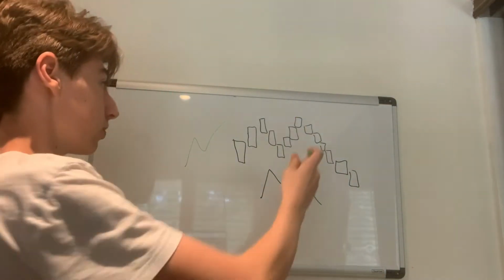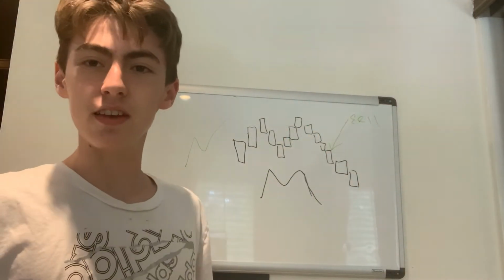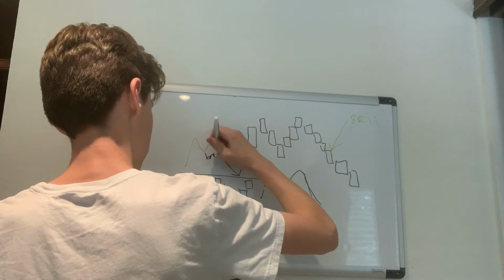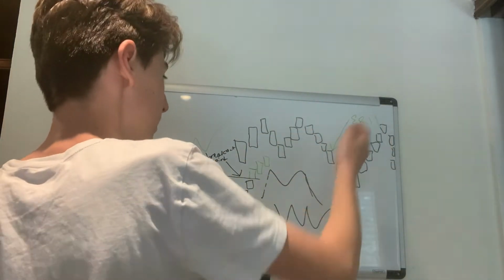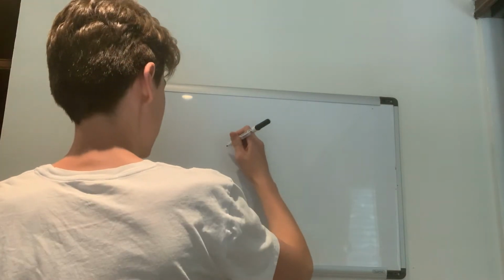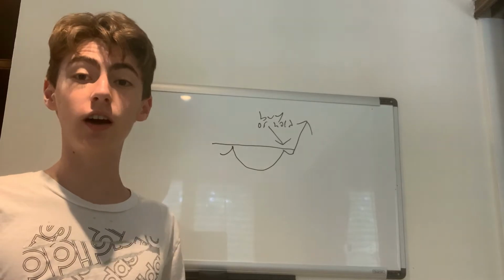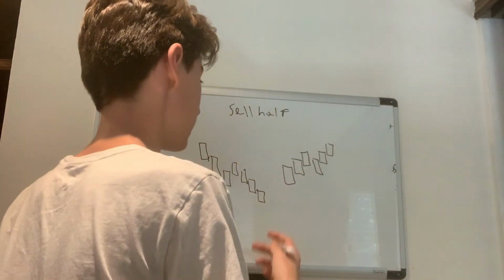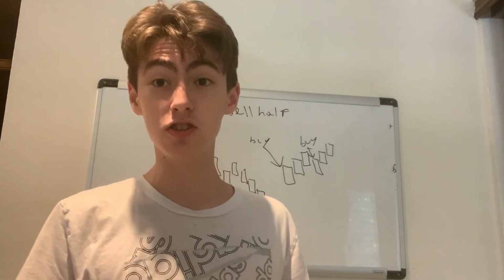How To Day Trade Like A Pro